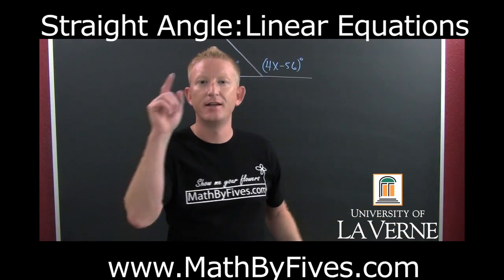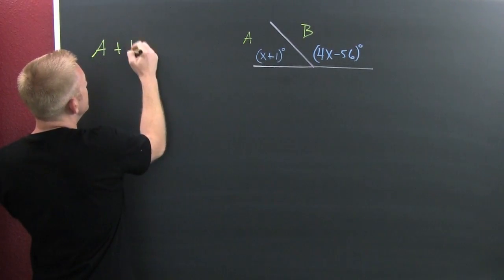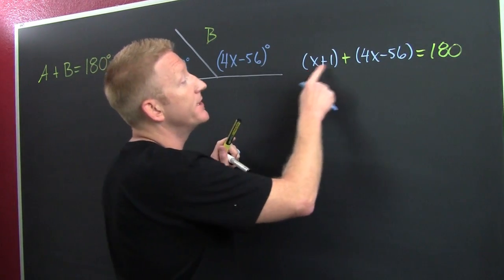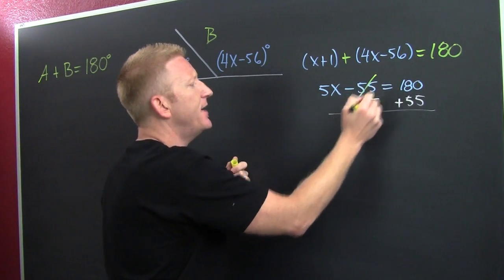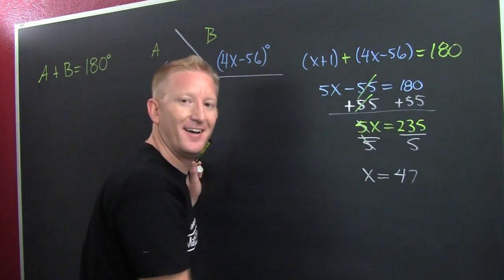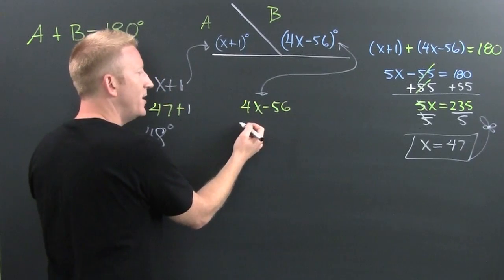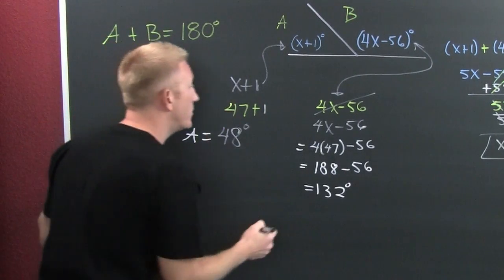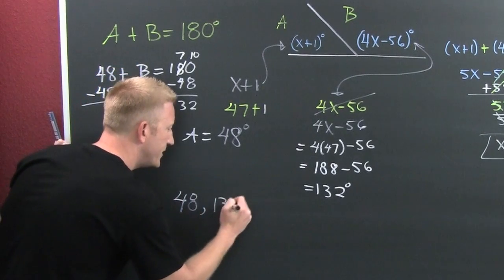Straight Angle Problem;Linear Equations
A geometric application of linear equations. When two angles are supplementary their sum is 180.